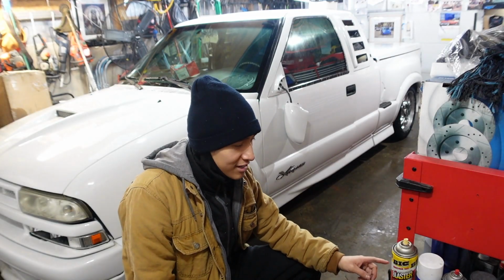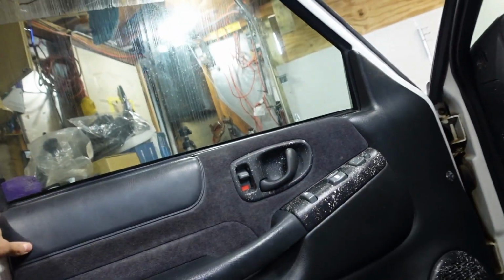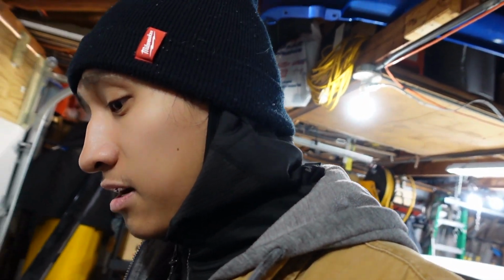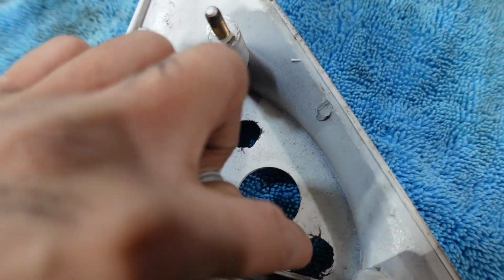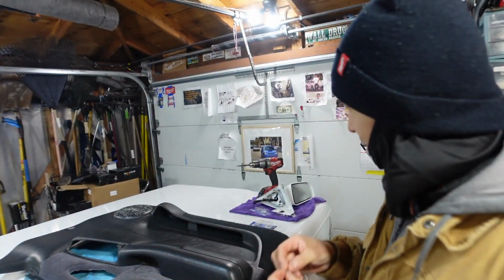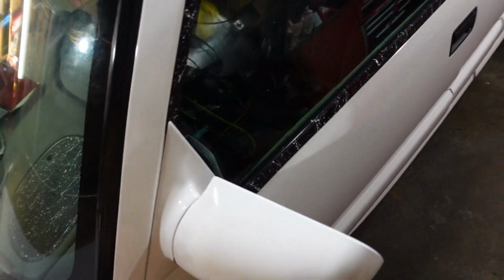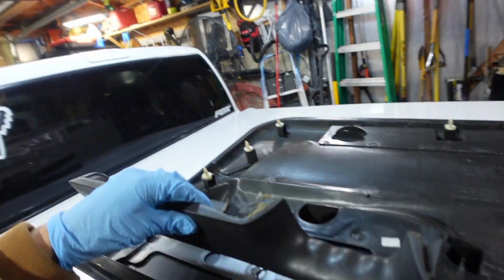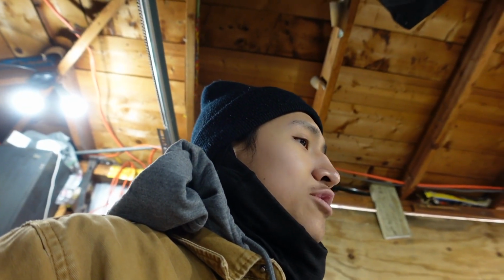Addressing The Broken Side Mirror On The S10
My brother accidentally hit the side mirror with the gate & in todays video I went ahead and fix it . Glad I did not have to buy a ew one.Enjoy

above.
LINKS :